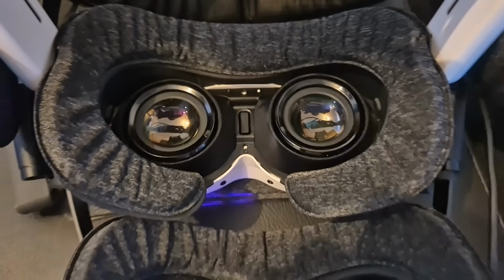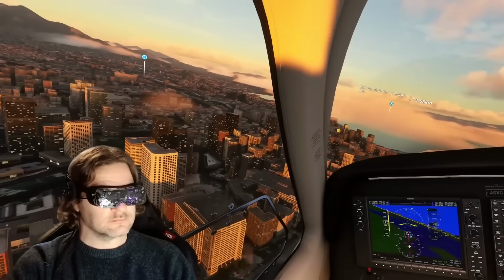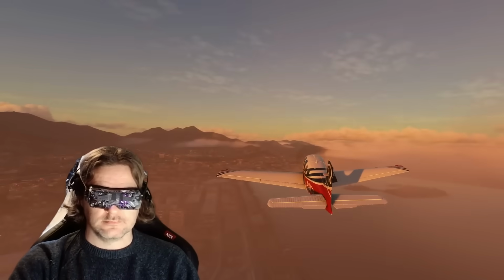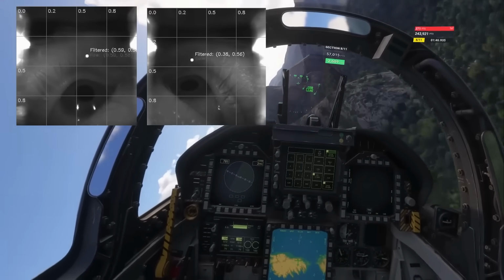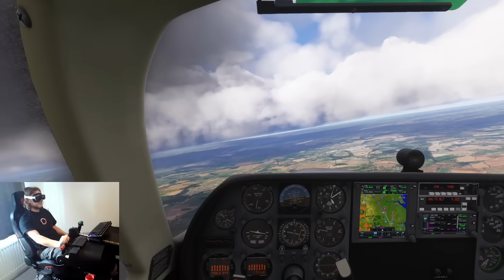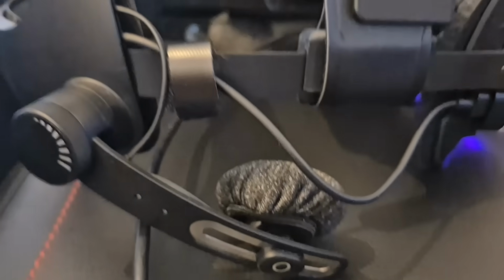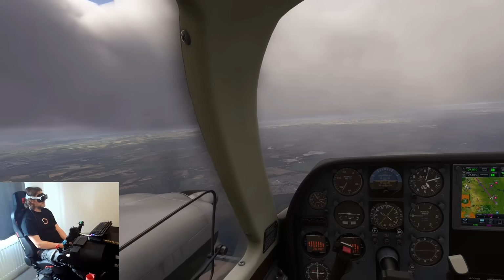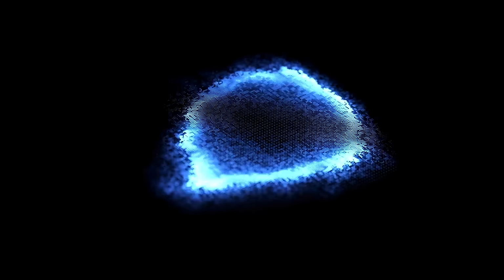Pimax Dream Air SE vs Bigscreen Beyond 2E - The BRUTAL TRUTH! MSFS 2024 & DCS World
My full comparison of the Pimax Dream Air SE vs Bigscreen Beyond 2E

If you still want to purchase the Dream Air SE after watching my video, maybe watch it again, then if you STILL want one, feel free to use my discount code if you appreciate this type of unbiased content:

I've teamed up with Stormforce to offer you some great deals on a range of PCS including the one featured in this video

Check out the very PC that powers every VR Flight Sim Guy video

**Code: VRSIMGUYGift **

Once someone places an order using the code: VRSIMGUYGift, they’ll automatically receive an email with their $150 accessory bundle voucher along with instructions on how to redeem it.

**Code: VRSIMGUY25 - $25 off for Dream Air**

Beautiful new lens inserts by VR Optician.

Code: VRSIMGUY5